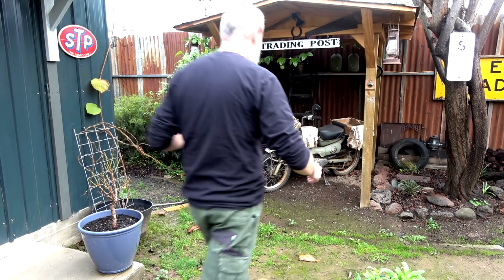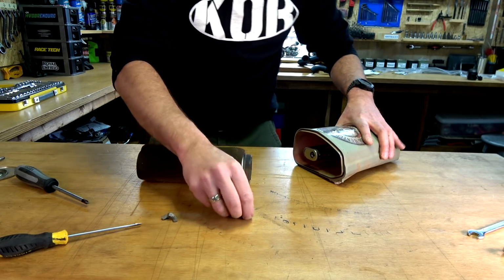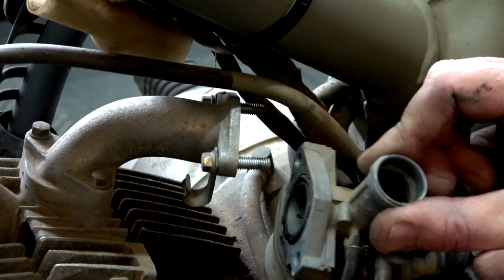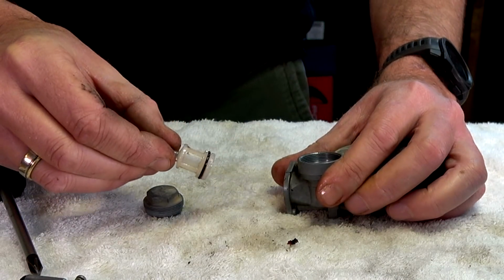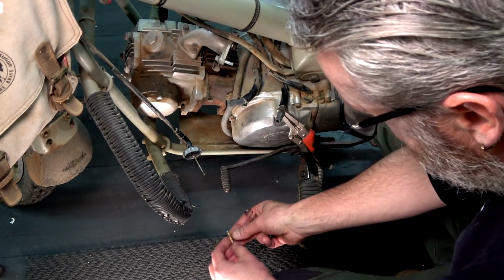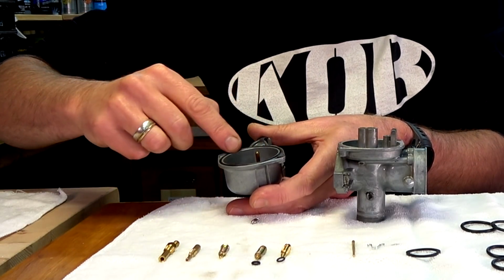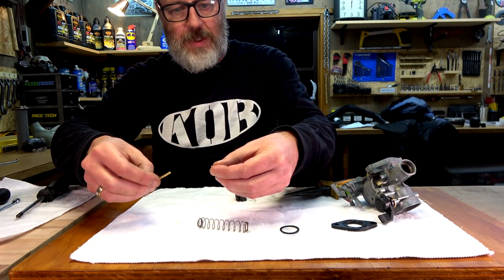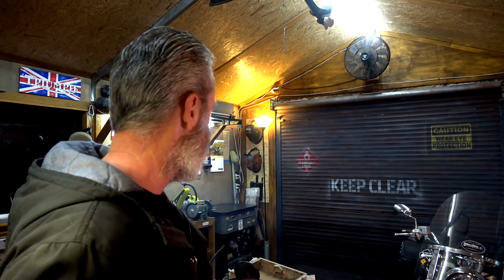Honda CT110 Carby Rebuild - Postie Bike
G'day guys, I do a rebuild of Tango's (Postie Bike/Honda CT110) Carby and it's my first time doing this. The end result was bloody surprising! Hope you enjoy :-) Cheers... Mark

Carby Rebuild Kit for Honda CT110 - eBay